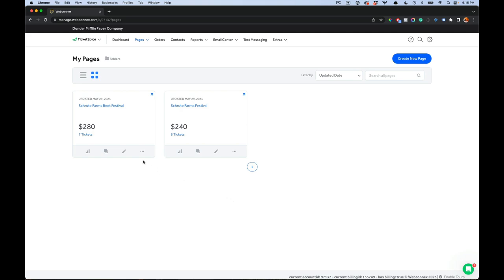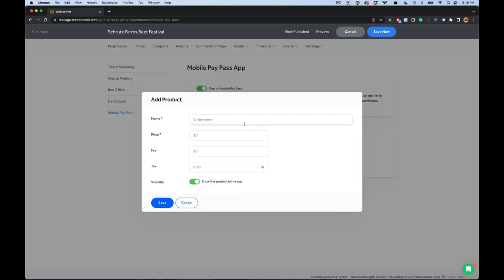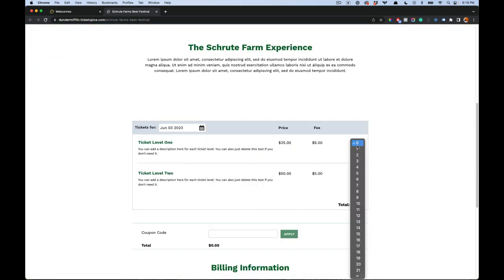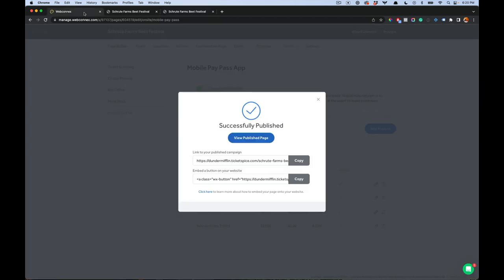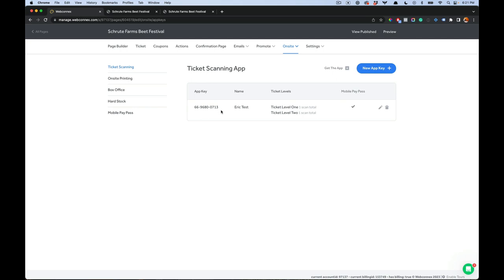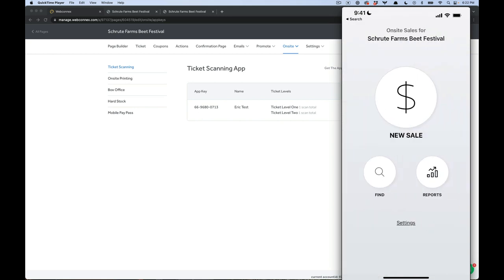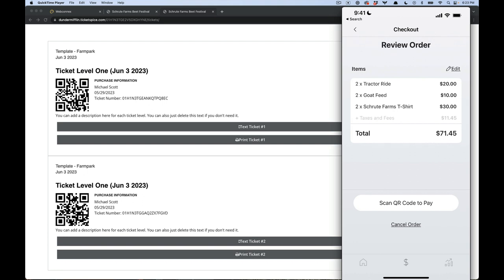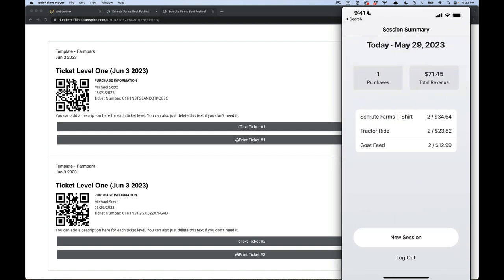Learn about On-site Cashless Payments at Your Event Using Mobile Pay Pass and TicketSpice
Mobile Pay Pass empowers your ticket buyers to pay for anything on-site at your event using the QR code from their ticket and a pin number. That means that every attendee that comes on-site can pay for anything using their card on file and skipping lines, kiosks, and additional apps. The Mobile Pay Pass app is required for the event organizer to sell, but the attendees simply present their ticket QR code from emails, screenshot, wallet, or wrist band.

0:00 Intro to Mobile Pay Pass
0:42 Enabling Mobile Pay Pass for your event
1:11 Adding products to sell on-site at your event
1:37 The attendee experience of reserving tickets and enabling Mobile Pay Pass
2:35 Setting up the Mobile POS App Key
3:22 Setting up Mobile Pay Pass POS App to Sell
4:02 Taking an order on-site from an attendee and scanning the ticket and charging the card on file with a pin
5:00 Sales reporting and summary at the end of the sales session